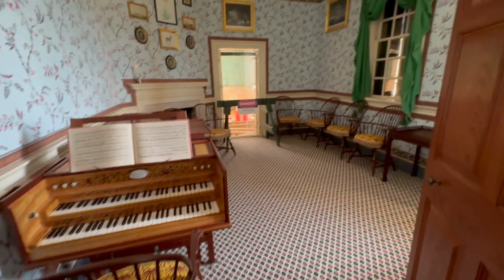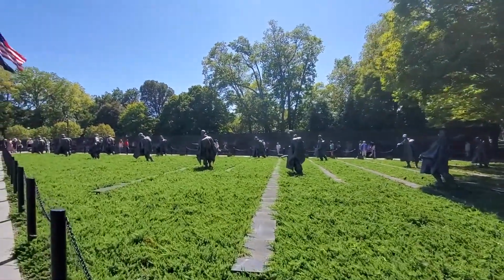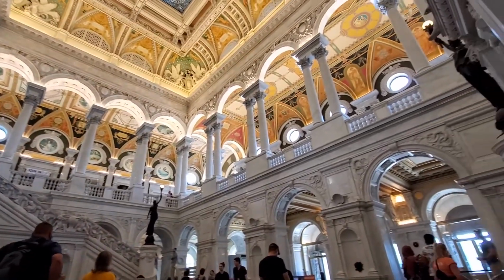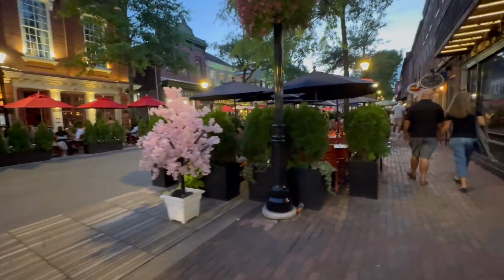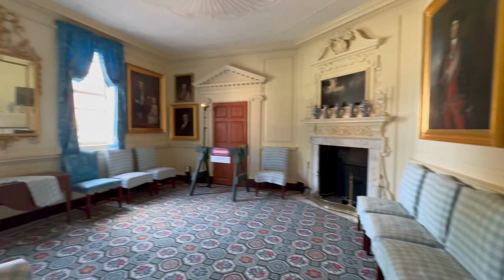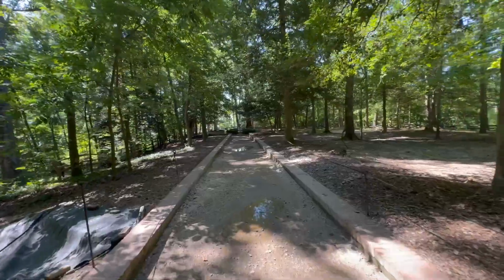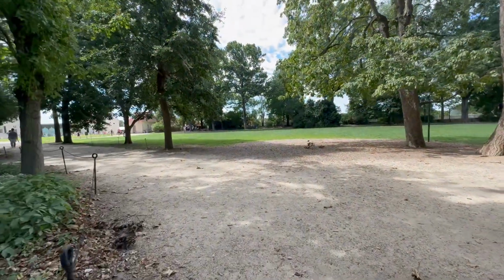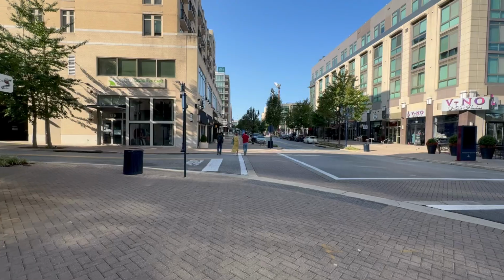48 Hours in Washington, DC: National Monuments & Mount Vernon Adventure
Join me on an unforgettable weekend adventure in Washington, DC!

This video was recorded over two days a year apart, but don't worry—I wore the same T-shirt despite having a different haircut.

My friends Adam and Stephanie are based in Washington DC and have a blog

They very kindly showed me around on both days and gave me some great facts and pointers as we walked around.

In this vlog, we’ll explore the nation’s capital, packed with iconic landmarks, historic sites, and a special visit to George Washington’s home at Mount Vernon.

What You’ll See:

National Mall: We’ll start our journey in the heart of DC, exploring the National Mall’s most famous monuments, including the Washington Monument, Lincoln Memorial, and more.

U.S. Capitol: Get a closer look at the Capitol Building, where the United States Congress meets, and discover its rich history and stunning architecture.

Library of Congress: Step inside the largest library in the world and marvel at its incredible collection and breathtaking interiors.

Old Town Alexandria: Just across the Potomac River, we’ll visit this charming historic district, filled with cobblestone streets, colonial architecture, and a vibrant waterfront.

Mount Vernon: Finally, we’ll travel to Mount Vernon, the beautiful estate of George Washington. Tour the mansion, stroll through the gardens, and learn about the life of America’s first President.

Whether you're planning your own trip to Washington, DC, or just love exploring new places, this vlog has something for everyone.

Enjoy seeing Washington, DC!

00:00 Introduction to Washington DC
00:50 Commonwealth Joe Coffee
01:09 National Mall
02:20 Korean War Memorial
02:40 Lincoln Memorial
03:14 White House
03:41 Capitol Hill
04:27 Library of Congress
05:08 Alexandria Old Town
06:53 Mount Vernon
08:11 George Washington's Mansion
09:46 George and Martha Washington's Tombs
10:15 Slave Memorial
13:03 Potomac River
13:50 Museum
14:04 National Harbour
14:27 Overview
14:50 Outro

My Washington, DC blog

Music Credits

Roaming with Hammo Credits

Host/Creator/Writer/Composer/Editor/Producer - James Hammond
Podcast Art Design - Swamp Soup Company - Harry Utton

Winging It Travel Podcast Links